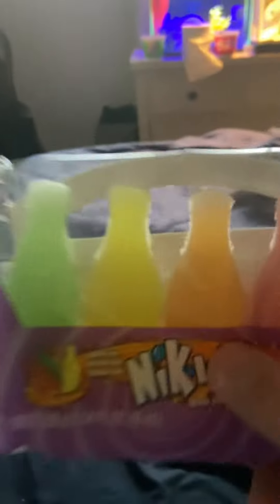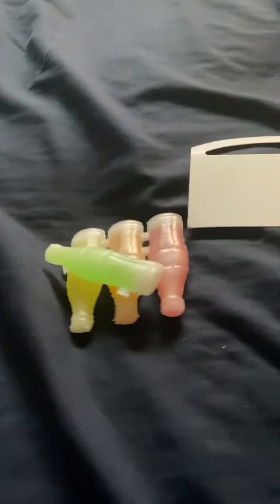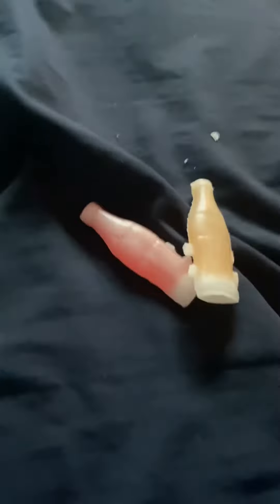Wax candy, life hack